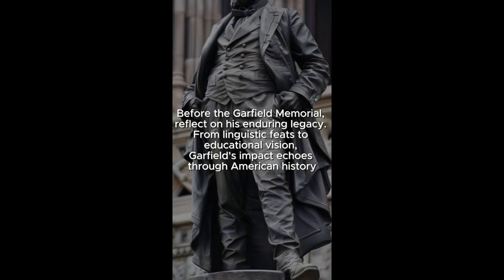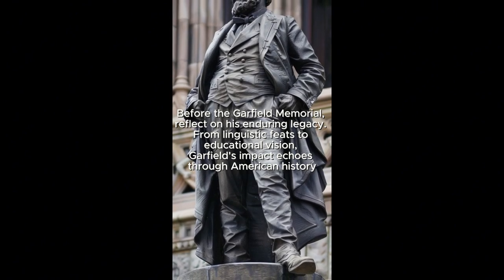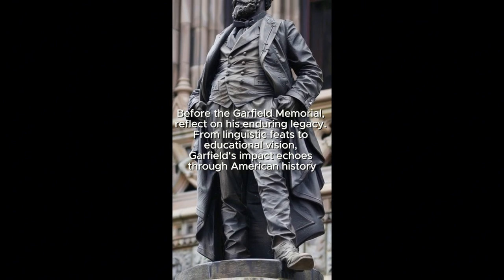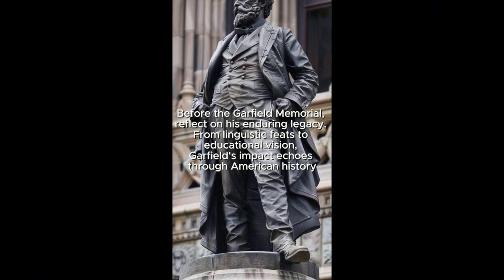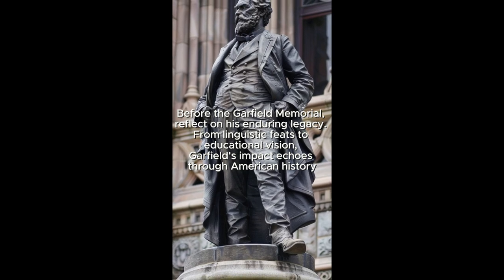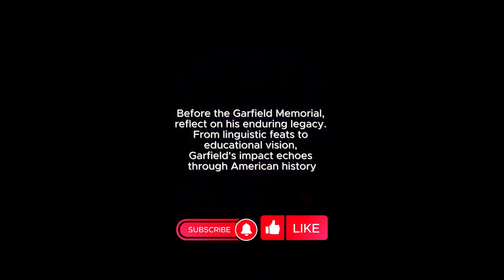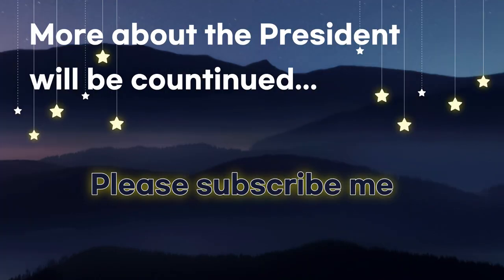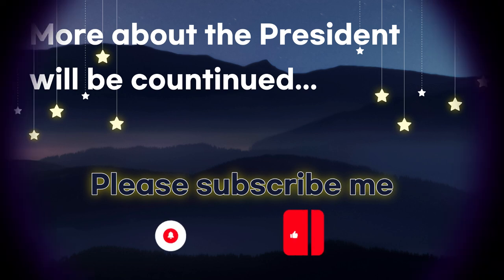The great U.S. Presidents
The 16th ~20th President of the United States